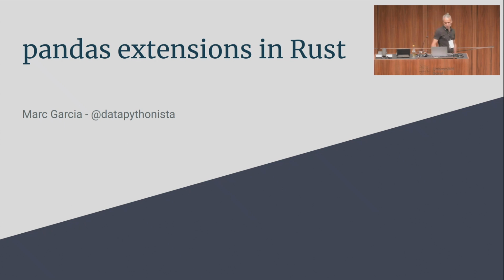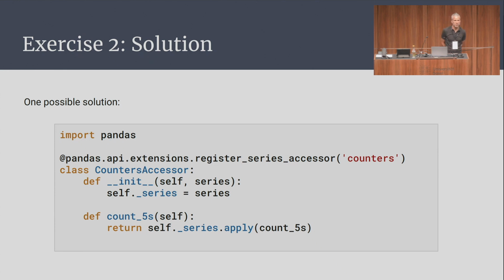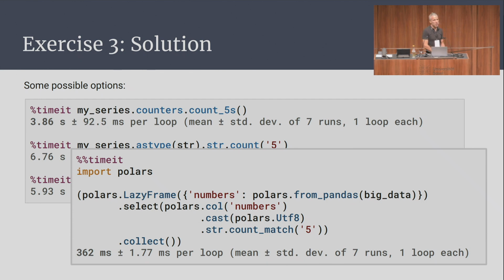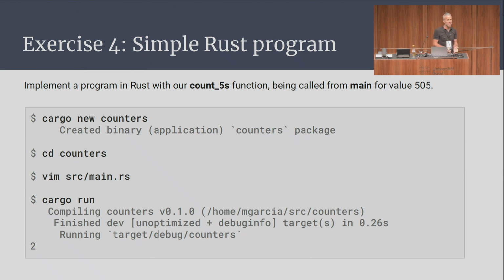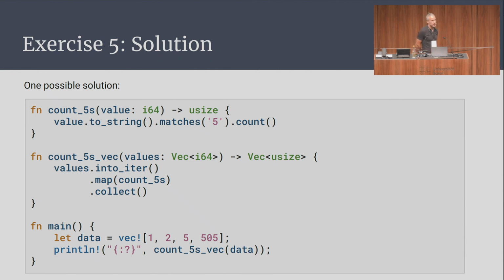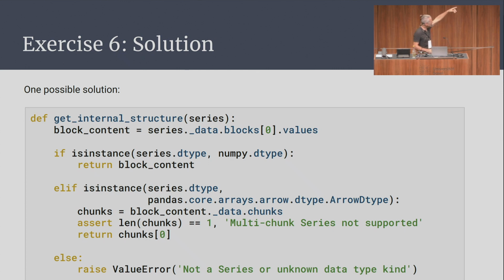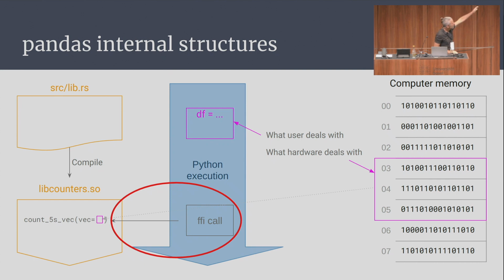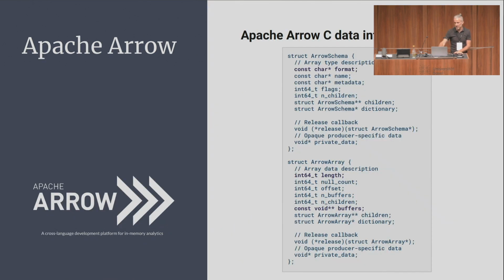EuroSciPy 2023 - Developing pandas extensions in Rust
pandas is a batteries included dataframe library, implementing hundreds of generic operations for tabular data, such as math or string operations, aggregations and window functions... In some case, domain specific code may benefit from user defined functions (UDFs) that implement some particular logic. These functions can sometimes be implemented using more basic pandas vectorized operations, and they will be reasonably fast, but in some others a Python function working with the individual values needs to be implemented, and those will execute orders of magnitude slower than their equivalent vectorized versions. In this tutorial we will see how to implement functions in Rust that can be used with dataframe values at the individual level, but run at the speed of vectorized code, and in some cases faster.